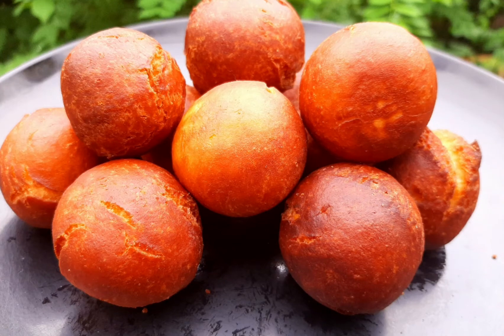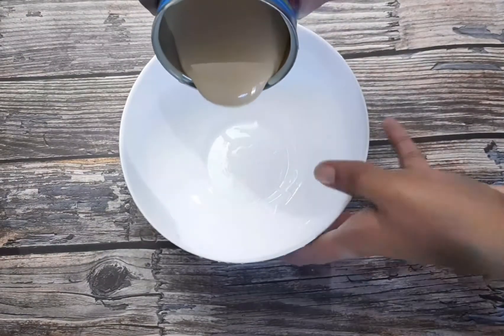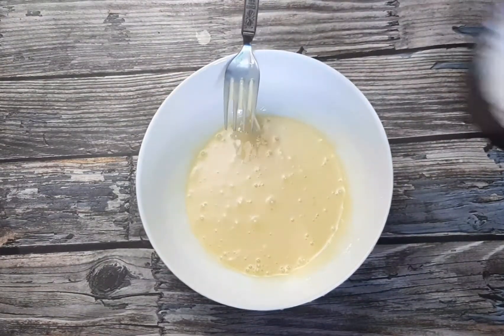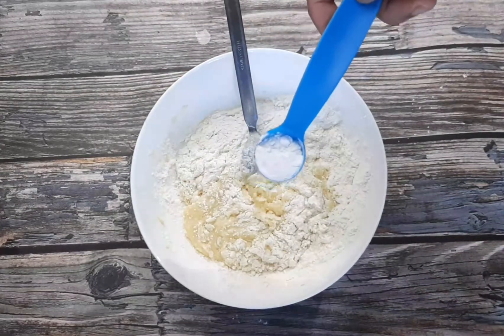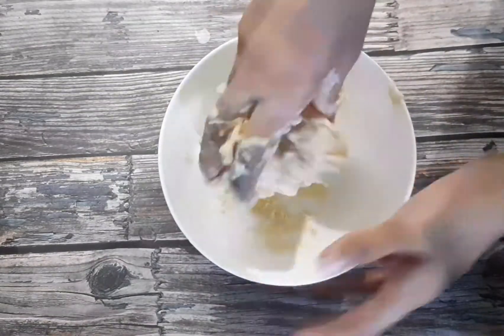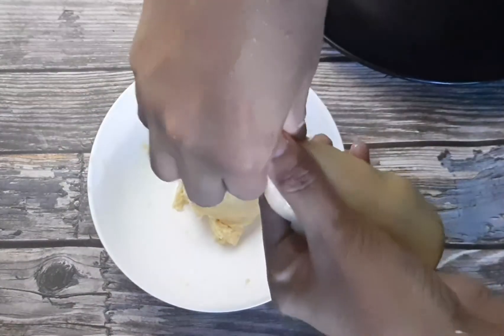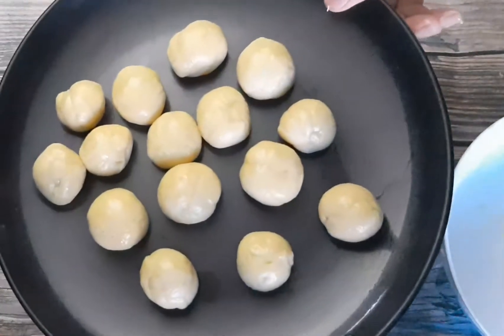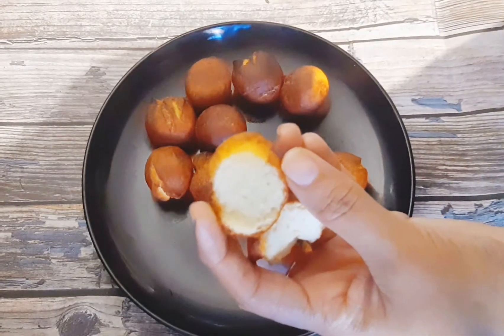മിൽക്മെയ്ഡ് balls | 3 ingrediants snack | easy snack | snack recipe malayalam |milkmaid balls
milkmaid balls
milkmaid snack
easy snack
egg snack
sweet snack
nalumani palaharam
maida snack
snack recipe malayalam
condensed milk recipe